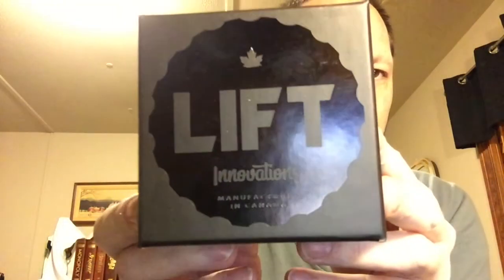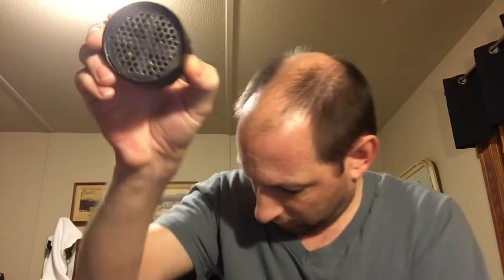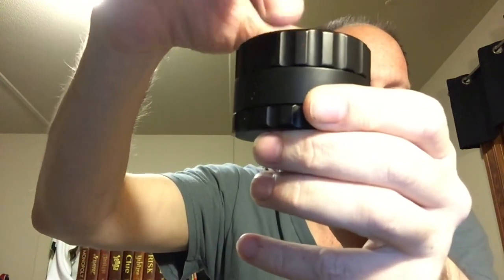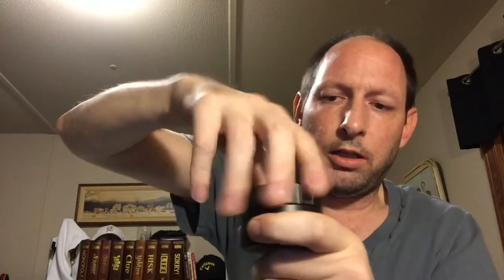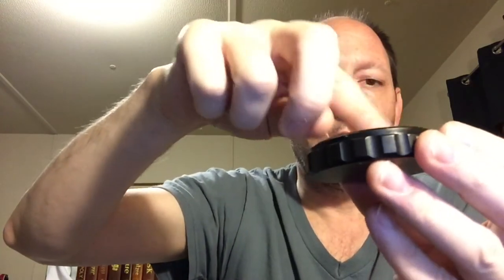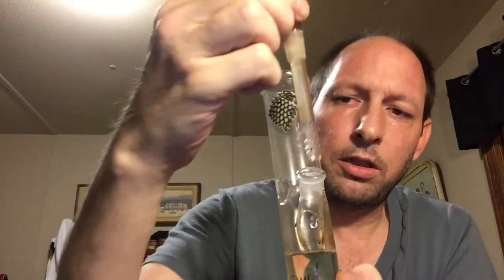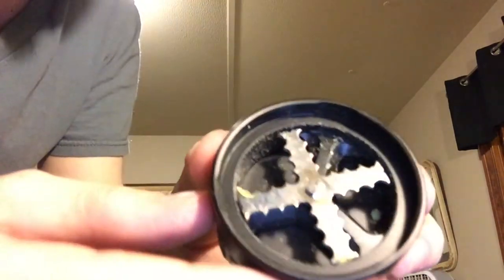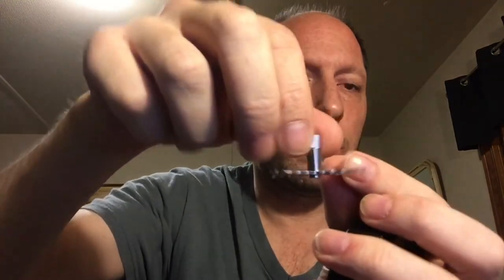Lift Innovations Grinders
I have been working on the sound in my videos. I hope you guys are able to me in the videos or should I try to make them loader?

Adults Only 18+

I'm smoking on some Pineapple Express in this video, Cheers!
You can also look for me here:
Periscope: OneTwinOneBong
YouTube: One Twin One Bong
Twitter: One Twin One Bong
& YES I do have my Marijuana Card